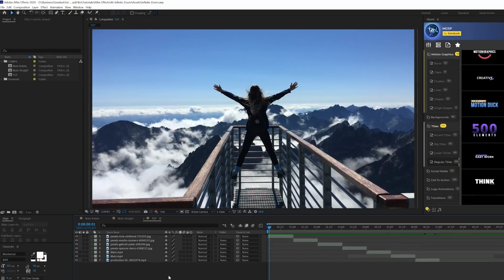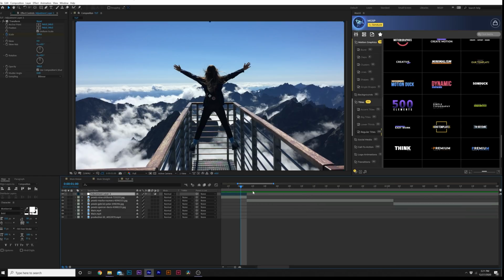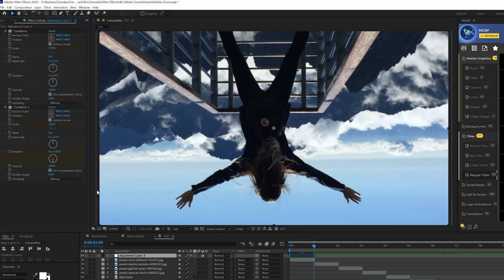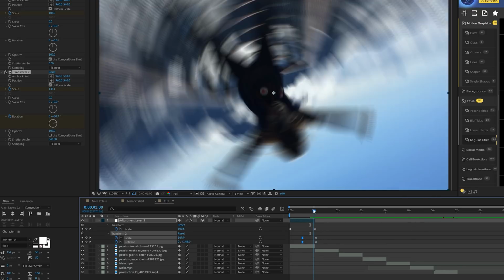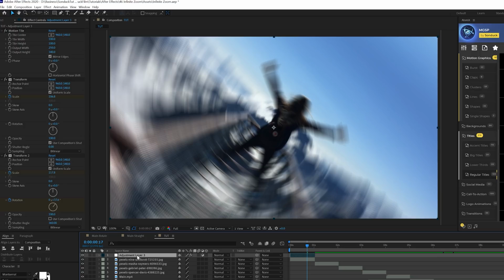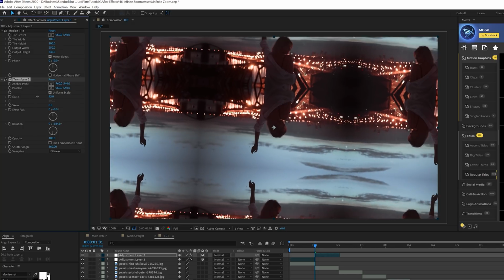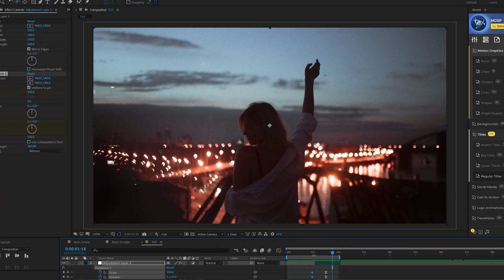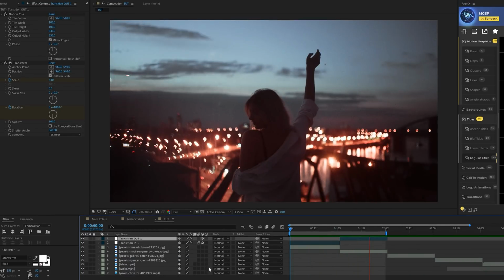Create an Infinite Zoom Effect in After Effects | Tutorial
2020 seems to be going on forever. So for the times, let's create an infinite zoom effect right here in After Effects. This zoom effect is great for transiting into new film clips, photos, and other After Effects compositions. Ultimately, I'll be showing you how to put together a full promo video with this one effect. There's a lot of uses for it, especially if you need to showcase a lot of media. So sit back and enjoy this infinite zoom effect in After Effects!

Over 650 elements ranging from accent motion graphics, titles, and backgrounds! Start saving hours of time and producing awesome work easily with the Motion Graphics Starter Pack!

Timecode:
0:00 Intro – Smash The Like Button :)
0:24 Import and Edit Your Media
1:00 Create the Infinite Zoom Effect
2:02 Add rotation and Motion Tile
2:52 Expand the Infinite Zoom
4:06 Duplicate The Zoom Effect
4:49 650 Extension - Motion Graphics Starter Pack
6:07 Outro - Please Subscribe :)